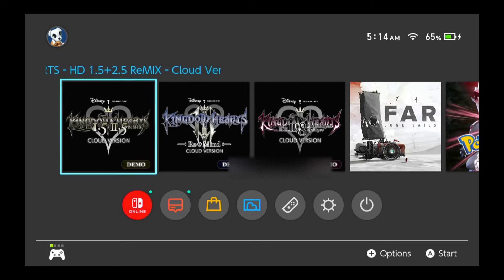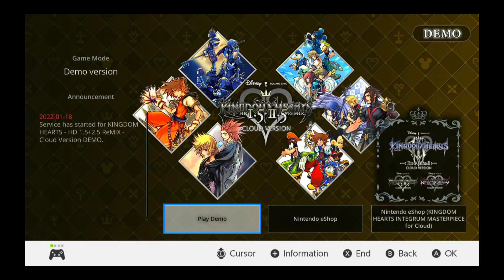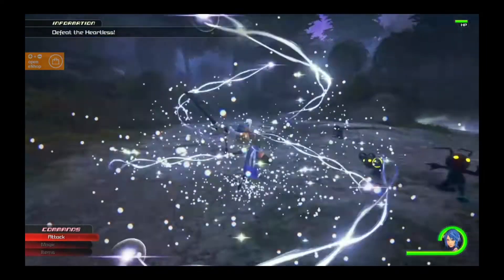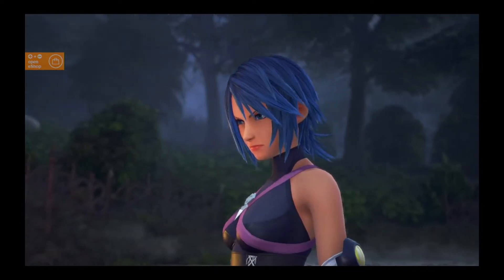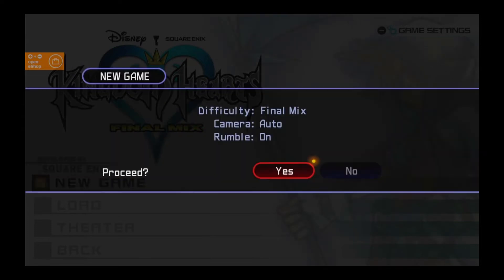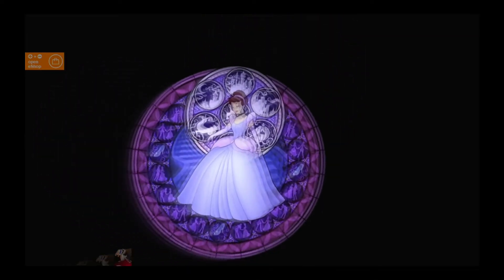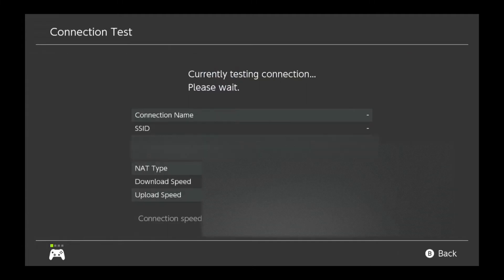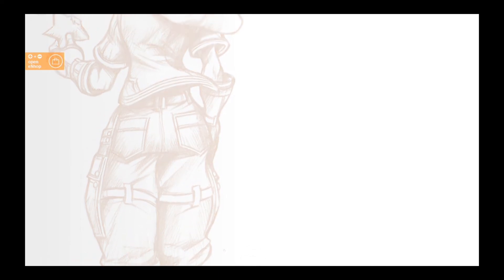How well does Kingdom Hearts for on the Nintendo Switch?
In this video I will try and show everyone how Kingdom Hearts Cloud Version runs on the Nintendo Switch using both Wifi and LAN. Please feel free to skip ahead using the Timestamps. The fastest connection speed was I able to get was about 80 mbps down when connected to LAN and about 50 mbps down when using wifi.  I'm using a Boxy Pixel left Joy Con connected to a Switch OLED model and Genki to capture the game video.

Sorry for the audio issues I'm working to resolve them

Timestamps
0:00 Intro
1:07 Wi-Fi Speedtest
2:36 Limit of Demo
7:32 Kingdom Hearts HD 0.2 Birth by Sleep Wi-Fi Gameplay
11:39 Kingdom Hearts HD Final Mix Wi-Fi Gameplay
15:29 LAN Speedtest
18:09 Kingdom Hearts 3 LAN Gameplay